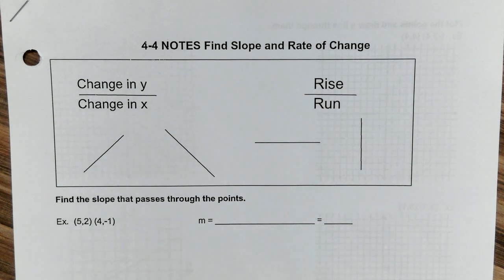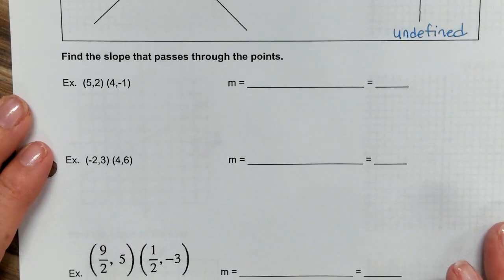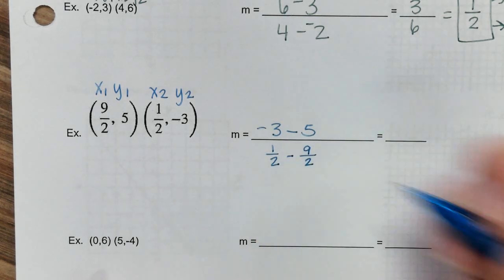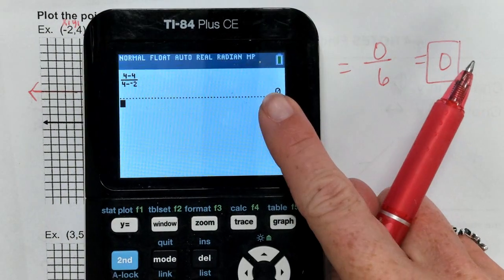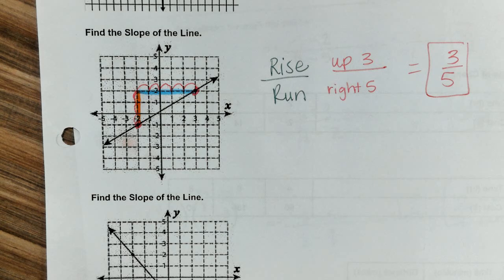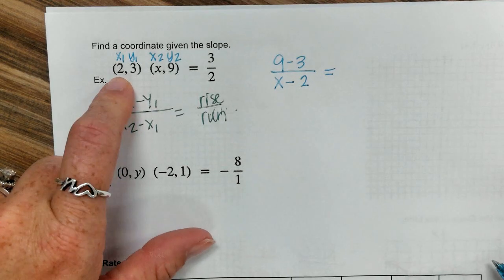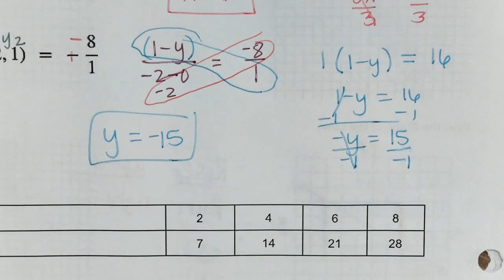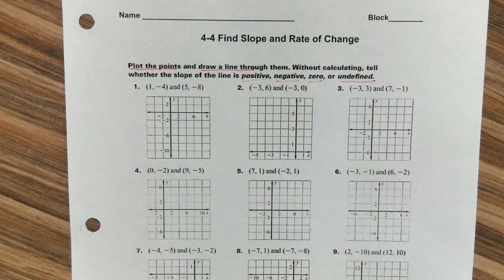Algebra 4-4 Find Slope and Rate of Change